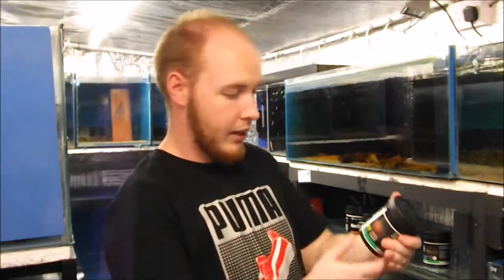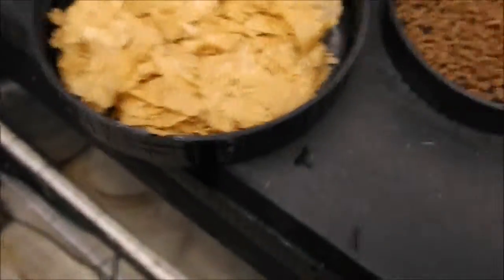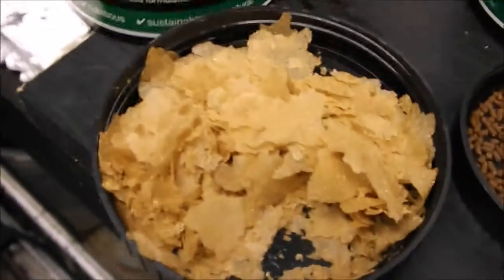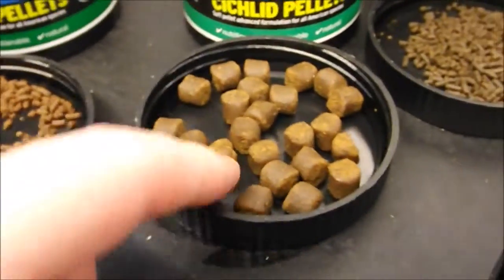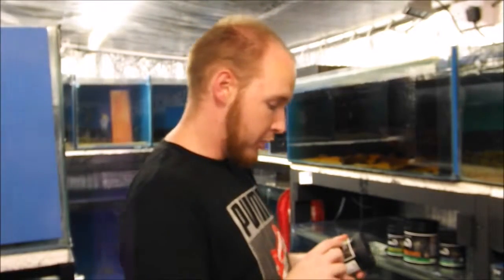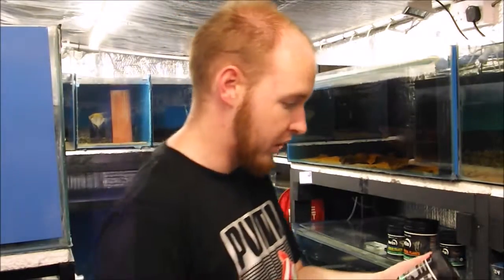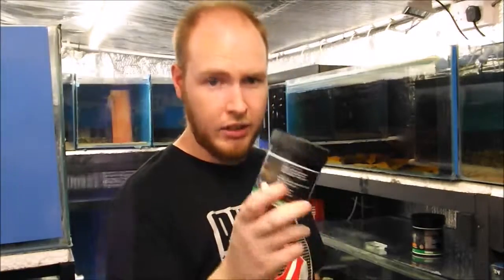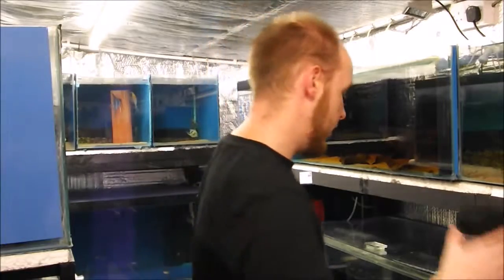New Era *Now VITALIS* tropical fish food review |DW Aquatics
Hi Everyone,
Just thought i would do a review for the food i personally think is one of best foods out there, I hope you enjoy and please find the link below for you too buy your own.